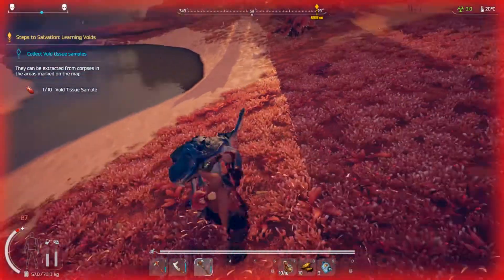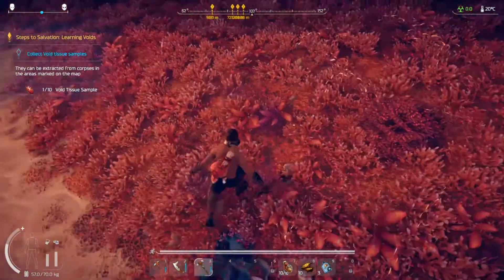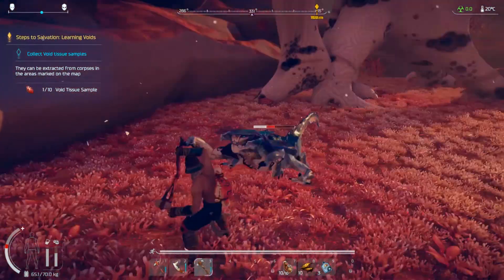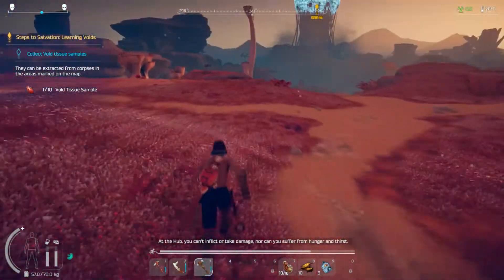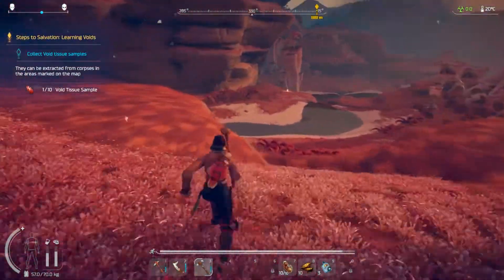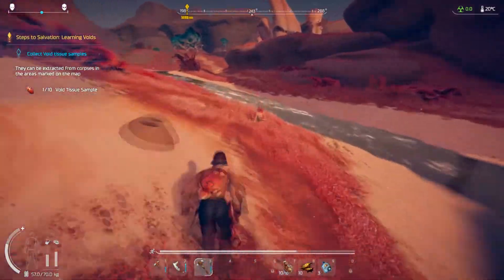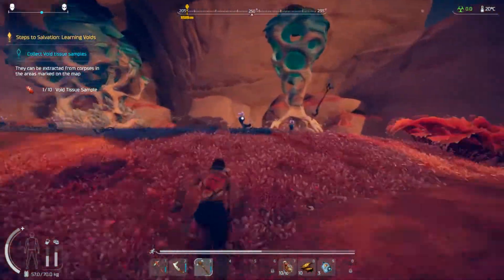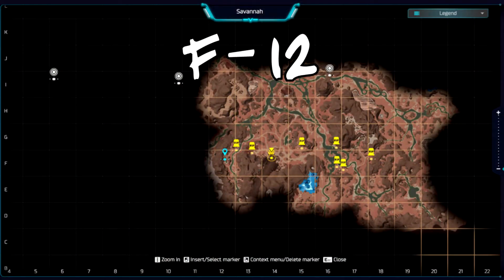Population Zero| Easy Pearl Berry Farming Guide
Need to find pearl berries easy and fast! you came to the right place my man!

Thanks ya'll